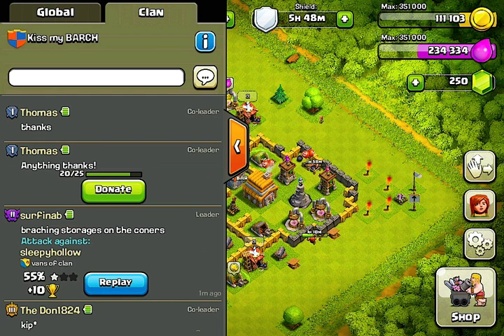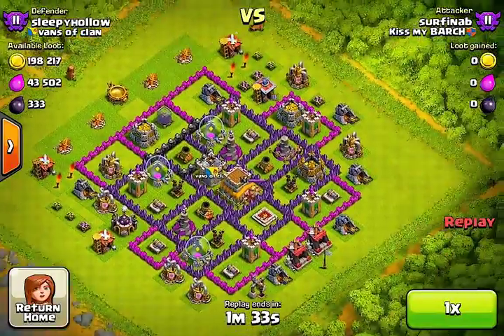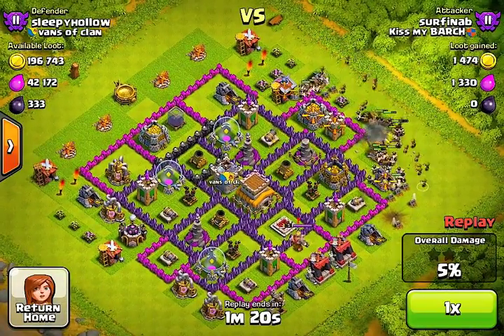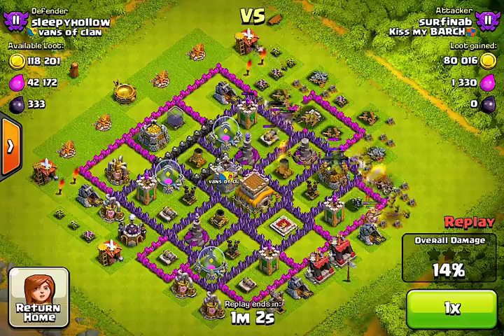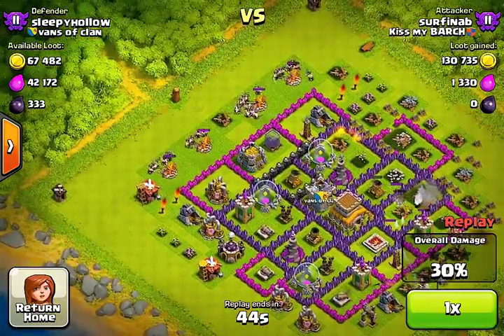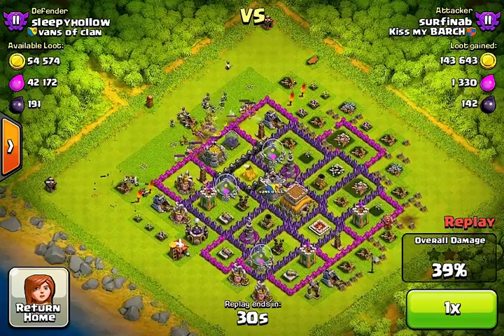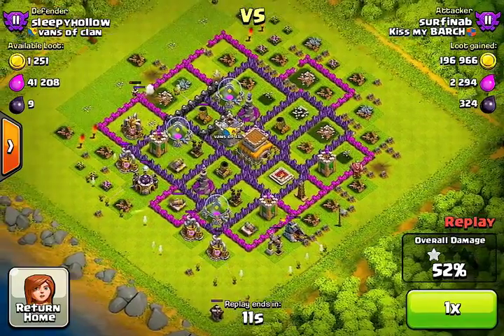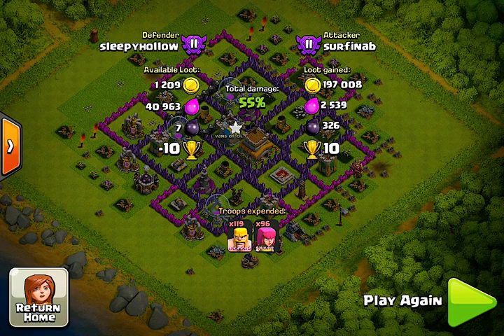How To Barch - Town Hall 9 - SurfinAB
BARCH by SurfinAB TH 9